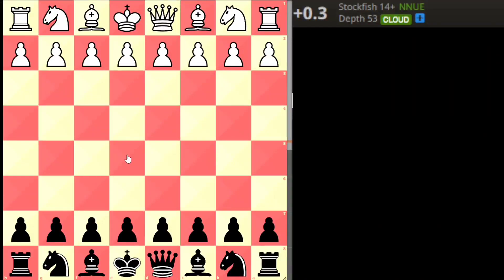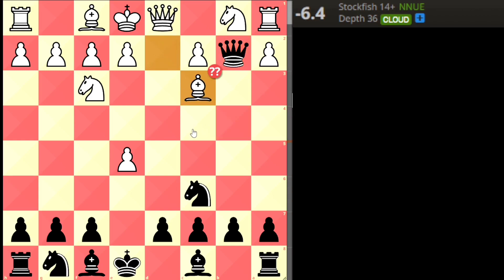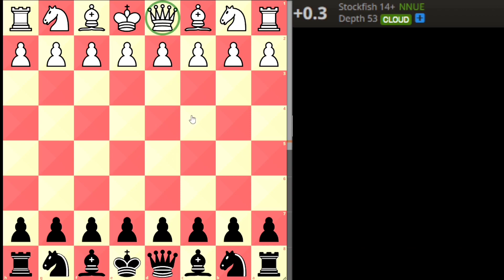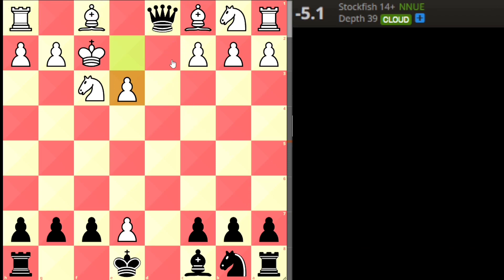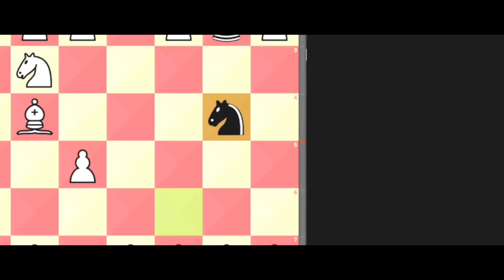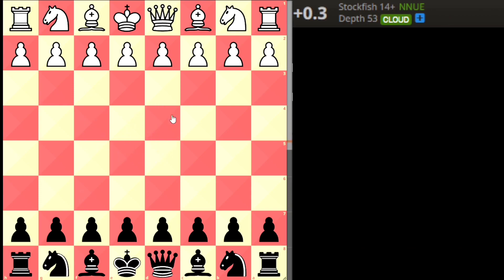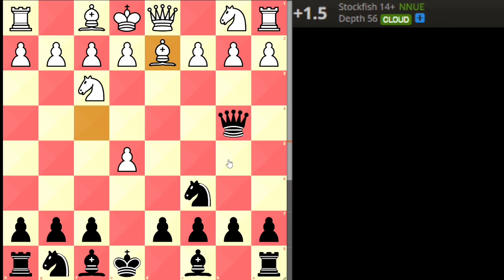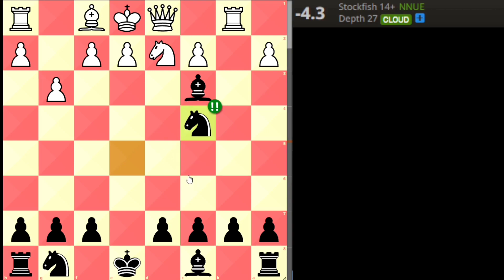Punish 1. d4 with ENGLUND GAMBIT || Best Chess Opening Traps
Crush your opponent with ENGLUND GAMBIT traps opening best opening for beginners for white ! Basics of Jobava London System and Indian Defense! Learn the Jobava London system opening ! Beating everyone with the jobava london system opening ! london system ! best opening for beginners ! jobava london system theory Learn the Caro Kann Defense 10 Minutes Chess Opening for Black. How to crush black with the jobava london system? crush black's indian defense? King's Indian Defense?  jobava london system? jobava london vs King's Indian? joabava london naroditsky ? jobava london system hanging pawns ? jobava london system traps ? jobava london games ? jobava london daniel naroditsky ? jobava london traps ? jobava london alex banzea ? jobava london theory ? jobava london system chess ? jobava london system for black ? how to play caro-kann? chess traps for all caro-kann variations. caro-kann defense black | caro-kann lines | caro-kann traps. caro-kann chess opening

ABOUT VIDEO
This video includes Chess tips and tricks to destroy your opponent in 10 moves or 5 chess traps to win fast. These Opening chess traps every chess player should know. You can even win a queen in the most popular chess opening caro-kann defense. How to trap queen in 10 moves? How to win queen in 10 moves in chess? This video is dedicated to chess for beginners. Best openings for beginners for white! chess openings ! indian game chess ! nimzo indian defense ! king's indian defense theory ! queen's indian defense ! best chess opneing traps ! chess traps for white ! Best Chess Traps for beginner players and Best Chess Opening Traps for black called Caro Kann Defense variations and Chess Tactics. In this video, I am sharing Chess Traps to Win FAST or 10 Best Chess Traps in the Caro Kann Defense Forced Checkmate in 9 Moves. It's even better than Caro Kann Defense by gothamchess & gm hikaru nakamura & magnus carlson. You will learn how to play the Caro Kann Defense? chess game traps gothamchess Caro Kann Defense. And A forced checkmate in 9 moves at last.  GMHikaru play these traps in the openings. Best chess openings traps. learn chess play like GothamChess Chess Trap Vidyansh Play Chess

TOPIC RELATED
Easy chess traps for beginners
best opening chess traps
best chess traps for white
Is the jobava london system good?
jobava london opening chess
jobava london lines
Traps in jobava london system for white

TIME STAMP
00:00 Intro
00:55 Trap 1
02:20 Trap 2
03:55 Trap 3
04:55 Trap 4
05:56 Trap 5
07:05 Trap 6
08:28 Outro

♟ Chess .com Username   : vidyanshdaily
♟ Lichess .org Username : vidyanshdaily

✔ END
Suggestions are welcomed in the comment section. feel free to play with me live on Saturday and Sunday.